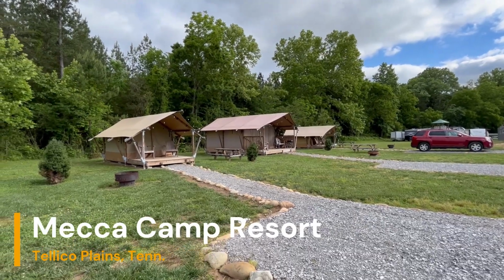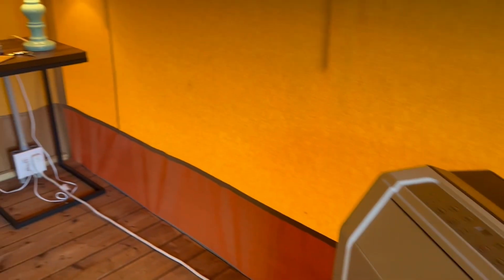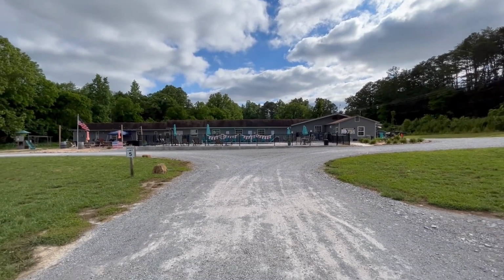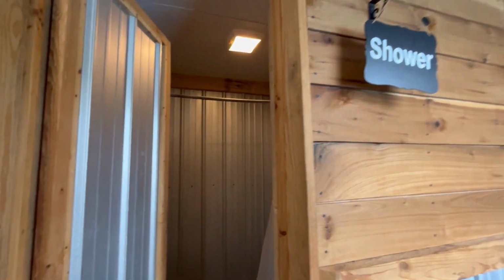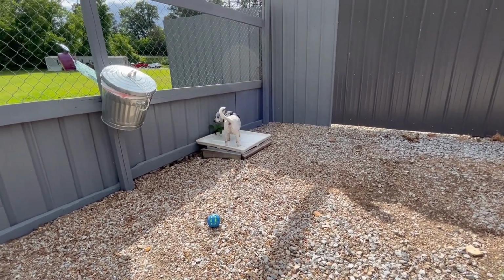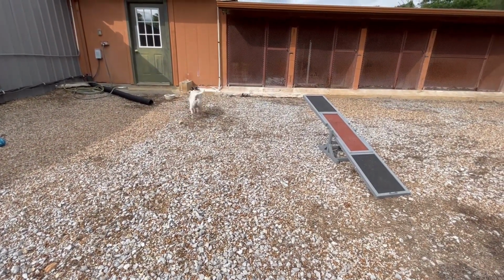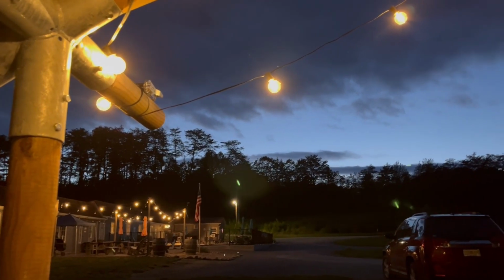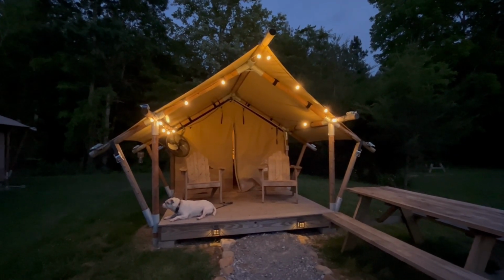Dog-Friendly Glamping in Tellico Plains, Tennessee: Mecca Camp Resort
This tent was everything I thought it would be! The property is even dog friendly and my dog enjoyed it as much as I did.

I had a wonderful stay and if/when I'm back in that part of Tennessee, I'll be staying here!